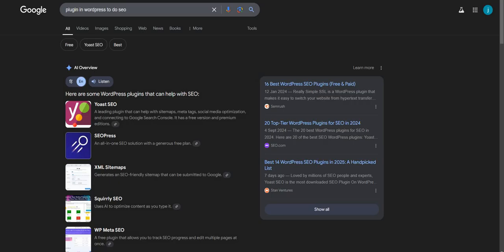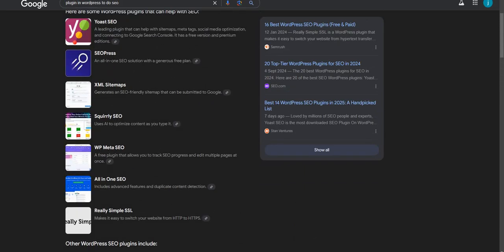Best WordPress Plugins for SEO: Boost Your Rankings in English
In this video, we explore the best SEO plugins for WordPress that can significantly boost your website’s rankings. Plugins like Yoast SEO, All in One SEO, Rank Math, and SEOPress are essential tools for optimizing your WordPress site for search engines. We’ll go over their features, benefits, and how they can help you optimize your content, improve site speed, and structure your data for better SEO performance. Whether you’re a beginner or an experienced website owner, using the right WordPress SEO plugin can make a huge difference in your site’s visibility and search engine rankings. Watch now to discover which plugin works best for your SEO needs!